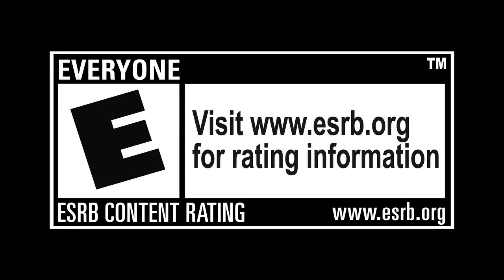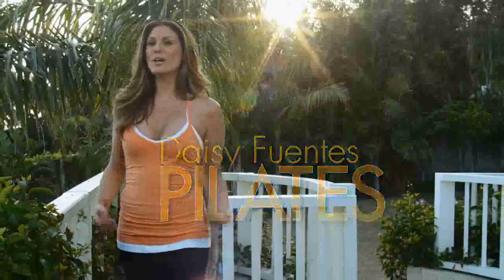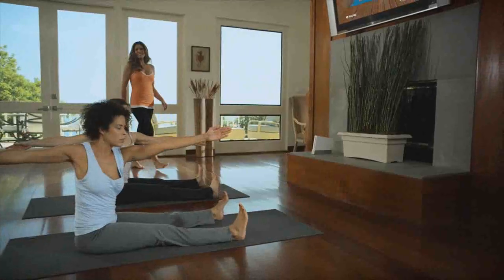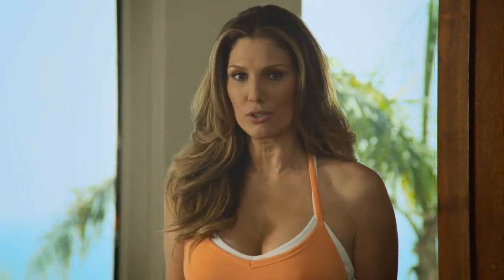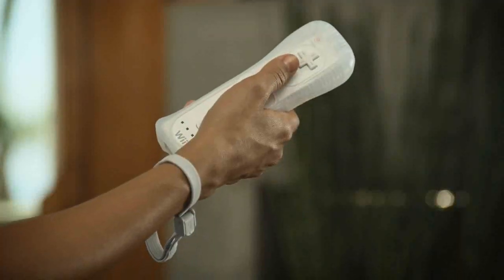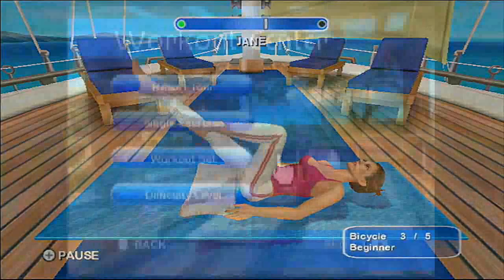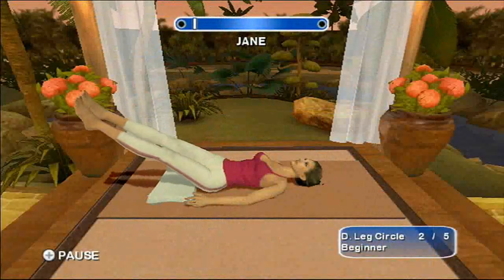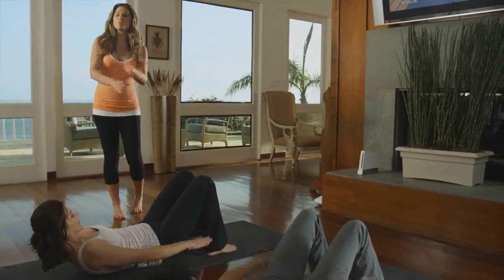Daisy Fuentes Does The Wii Fit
Pilates for Wii